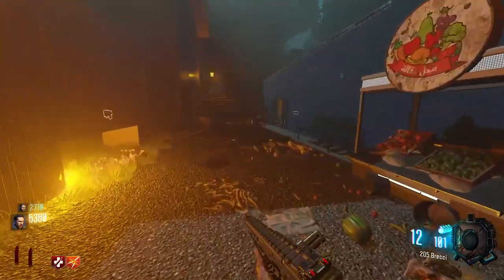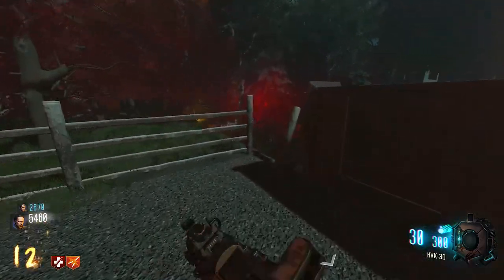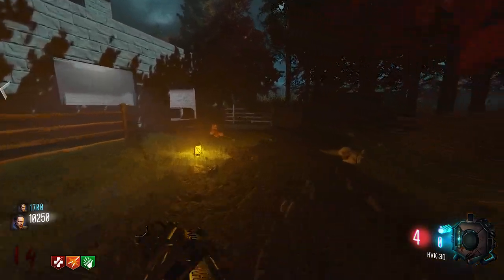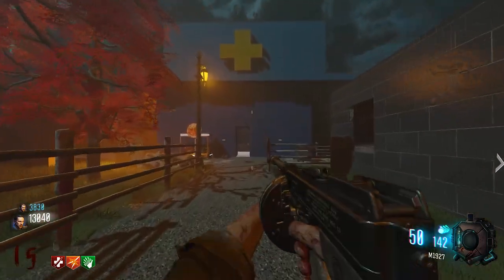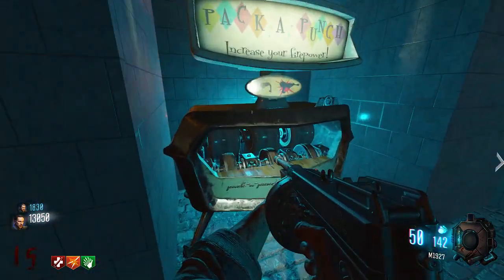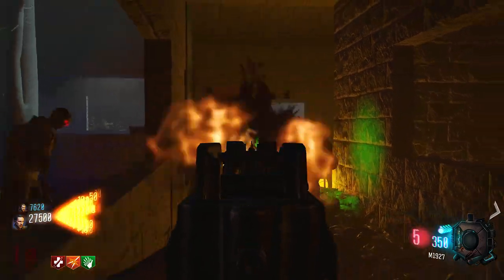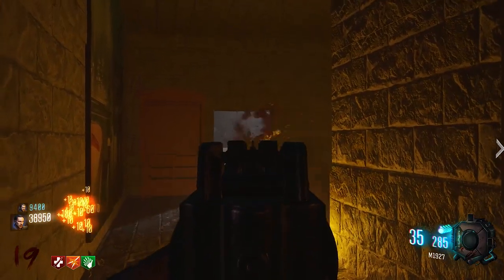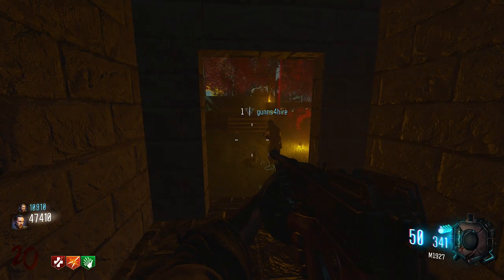WELCOME TO NEVO'S VILLAGE (Black ops Zombies)